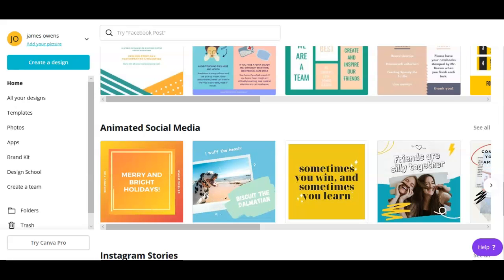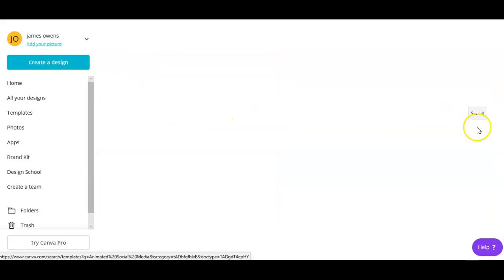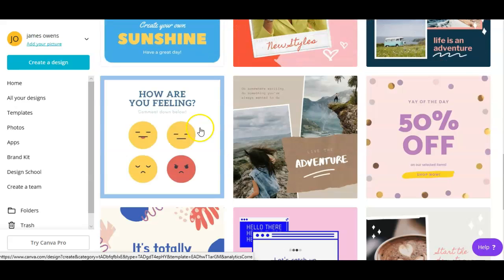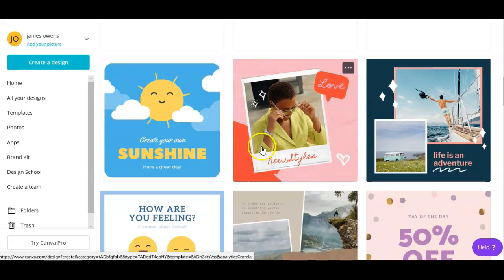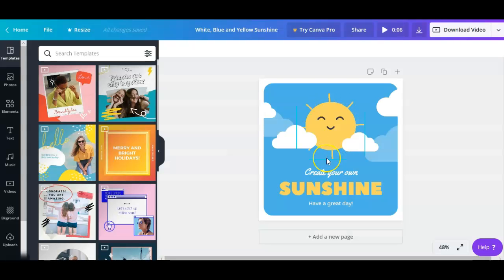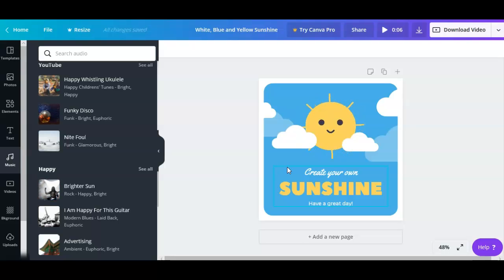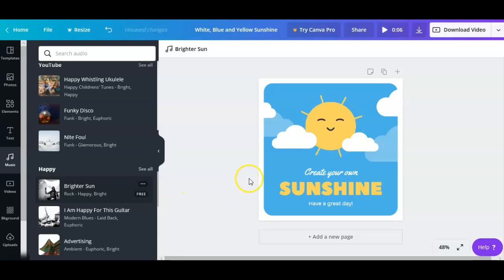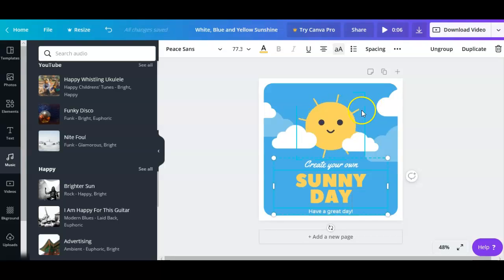How to Animated Your Social Media Post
In this video I show you How to Animated Your Social Media Post using Canva. Canva is a free to use platform that allows you to do various task. In this video we show you how and what to do to animated your post. Works across all social media platforms.